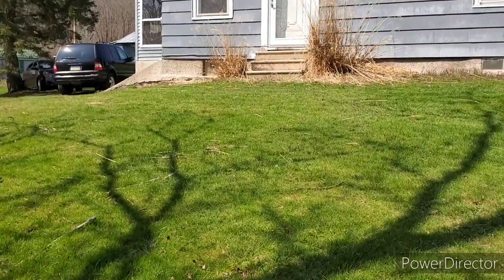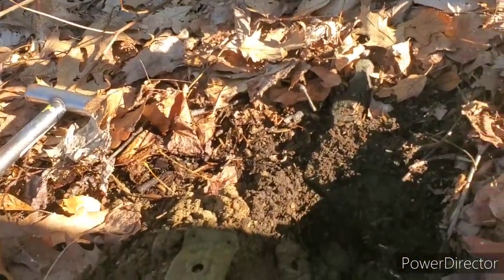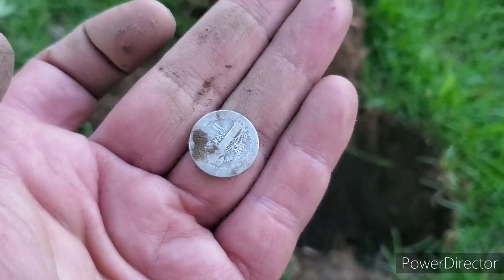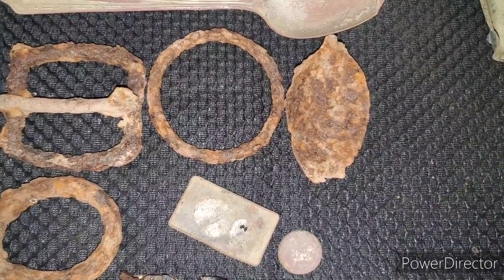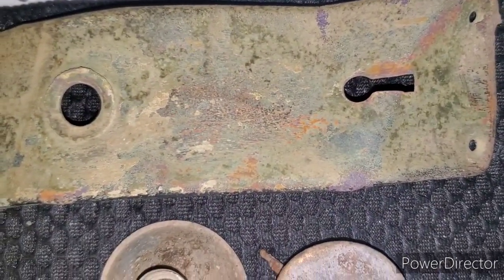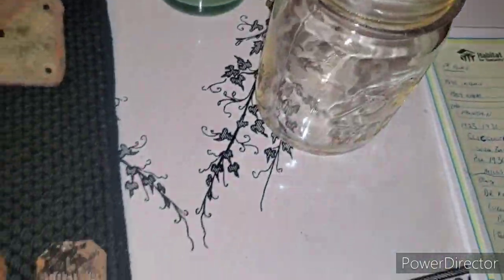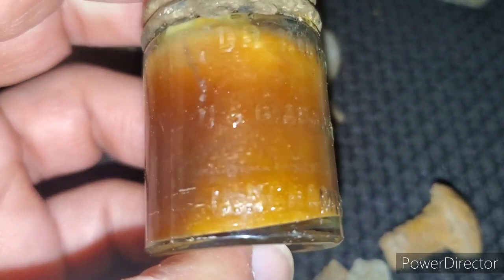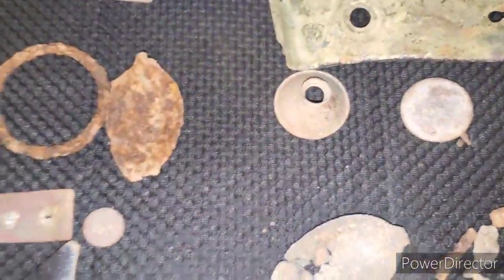Some old bottles and metal detecting a little silver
Despite a very difficult day of door knocking with little success, I still managed to get a few places to do and make a few finds this past week.